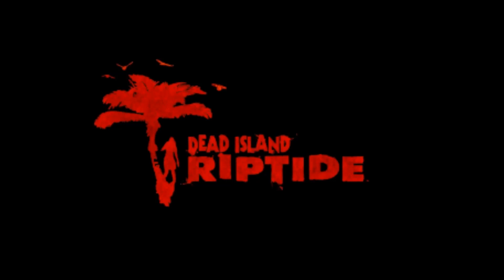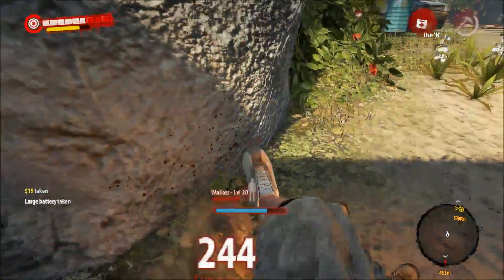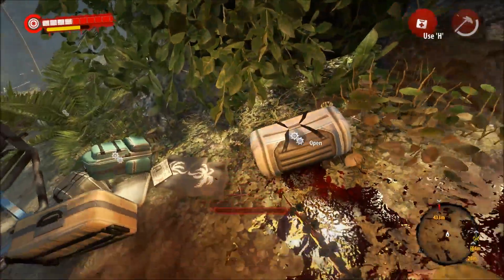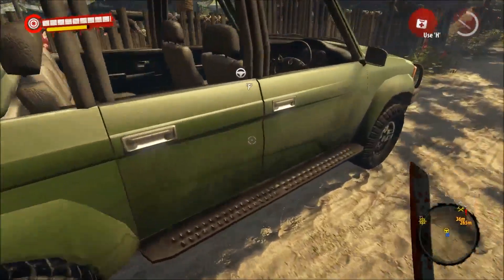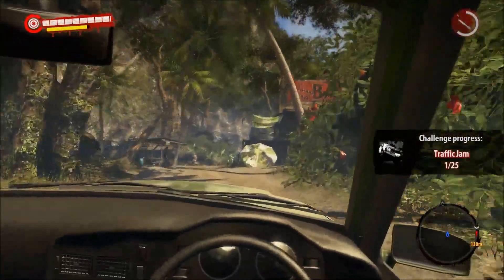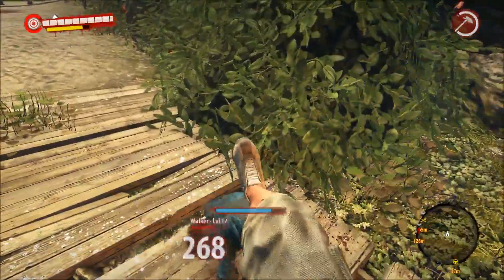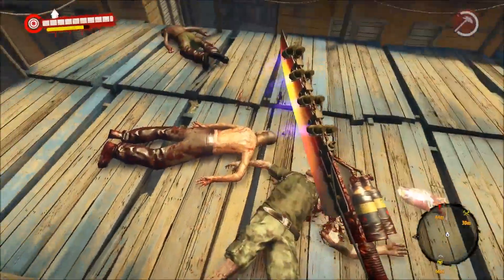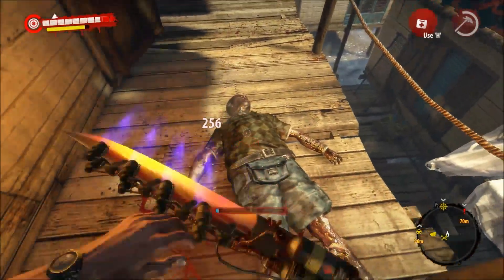Dead Island Riptide Review (PC)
This is an unbiased review of Dead Island Riptide for the PC.

Players control survivors of a zombie outbreak on a tropical island.

The review was produced by Keith from the Classic L337 Gaming & Electronic Podcast.

My PC setup:

GIGABYTE GV-N670WF2-2GD GeForce GTX 670 2GB
Gigabyte GA-Z77x-UD5H
Corair Vengeance 8GB DDR3 1600
Samsung 830 128GB SSD
PC Power and Cooling Silencer MKII 750W
Razer Deathadder Black Edition Mouse
3x Acer 24" 1080p video for 5760x1080 Resolution

This game did not play well at native settings at 5760x1080 Resolution. :(